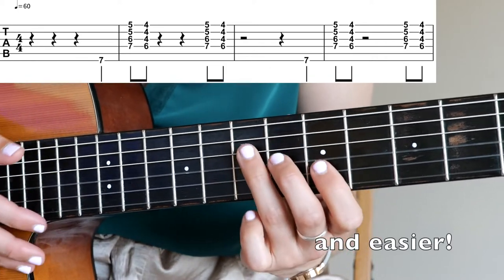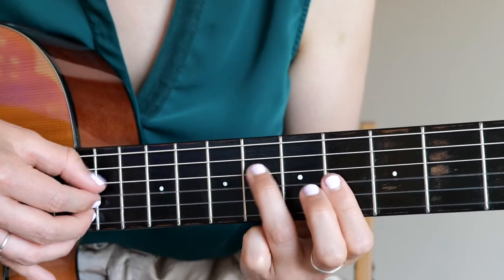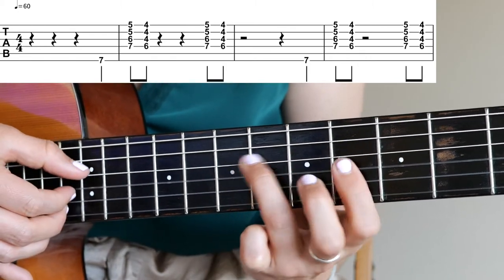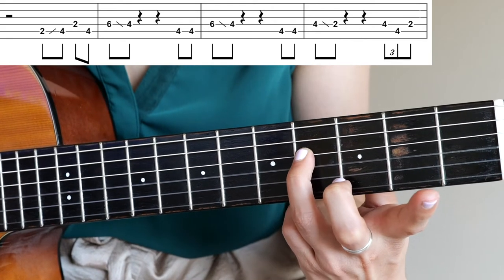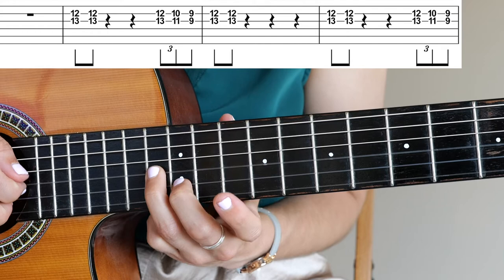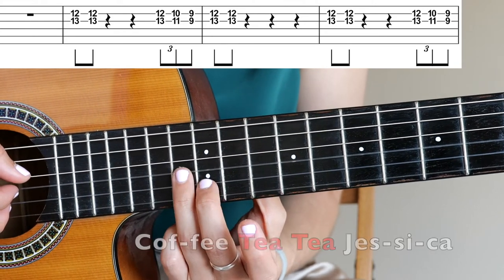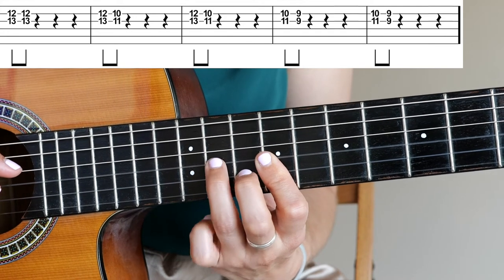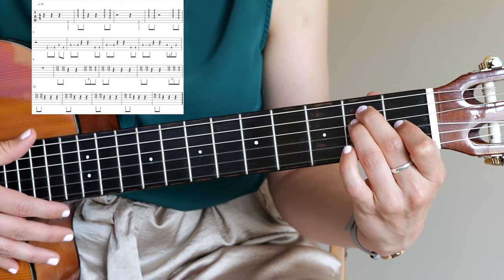Fleetwood Mac - Albatross Guitar Instrumental Tutorial | Tab & Close up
I really hope you've enjoyed my arrangement of this awesome tune, and if you feel it has helped you please consider showing your appreciation by donating whatever amount you like

Looking for more support? I have affordable courses available on Udemy!

I film, record and edit everything myself - which takes a while! - so if you enjoy this video and would like to show your appreciation please donate whatever amount you like Thank you!

Web Links